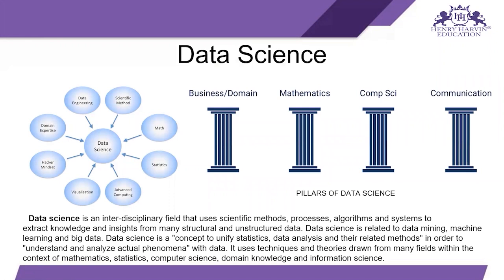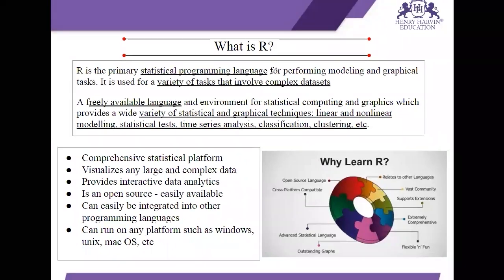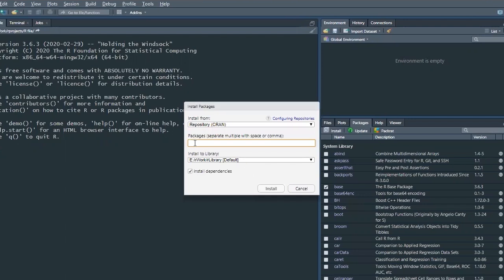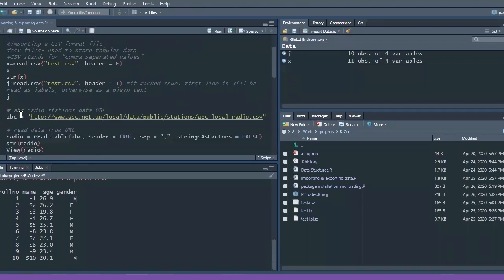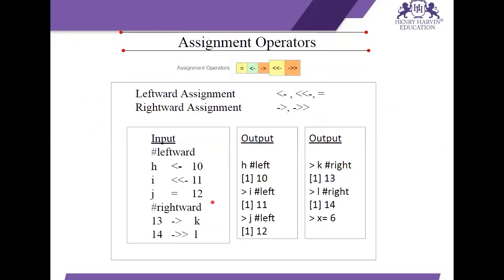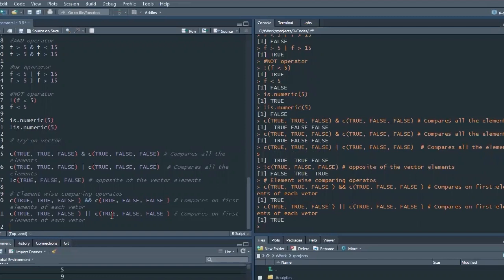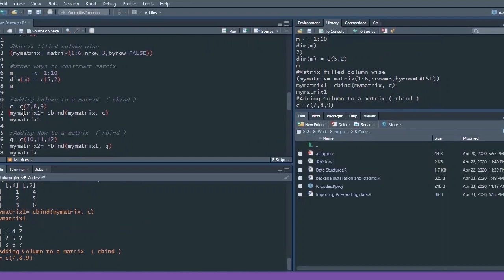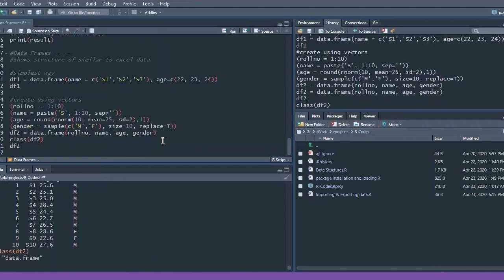What is Data Science & R Programming | Machine Learning Course with R Certification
In this video, we talked about the basics of data science and machine learning.

📌 VIDEO TIMESTAMP
00:10 Data Analytics
02:09 Descriptive Analytics
04:14 Predictive Analytics
04:59 Prescriptive Analytics
06:07 Data Science
08:30 Data Mining
10:43 Statistics
11:55 Machine Learning
13:25 Supervised Learning
16:09 Unsupervised Learning
19:28 t